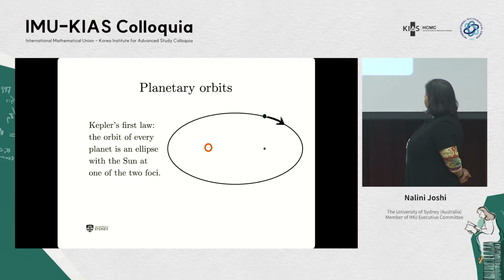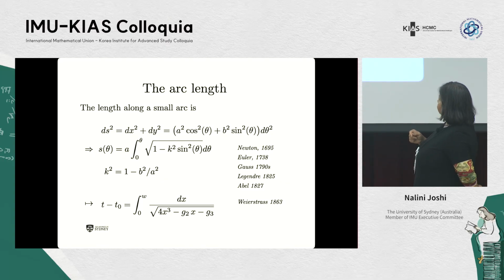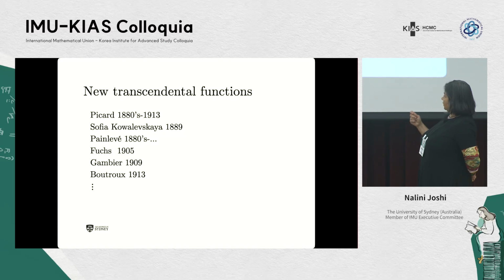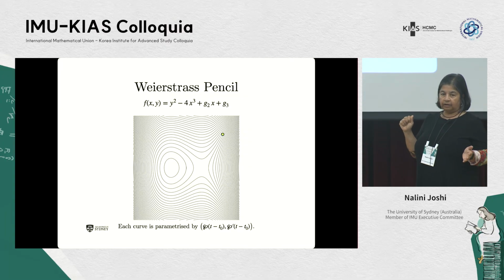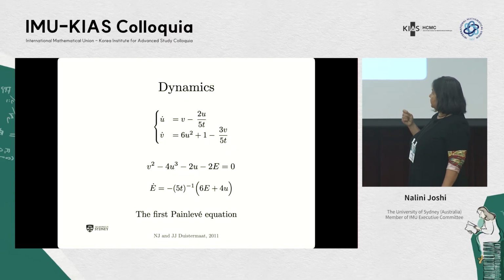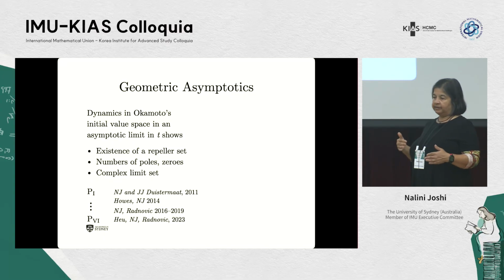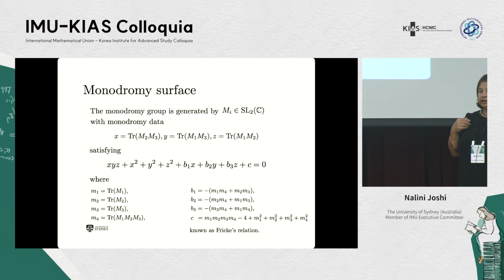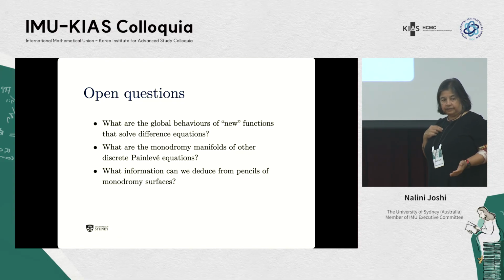[IMU-KIAS Colloquia] Dynamics on and off elliptic curves - Nalini Joshi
Nalini Joshi (The University of Sydney)

Felix Klein said that the study of new transcendental functions defined by differential equations was "the central problem of the whole of modern mathematics". The beginnings of this study lay in elliptic functions, which were generalised by the Painlevé transcendents. The analytic theory of their governing differential equations has a counterpart in the theory of the algebraic curves. The most famous examples are elliptic curves. What is not widely known is that the evolution of a solution of a Painlevé equation changes the underlying elliptic curve and points move from one such curve to another under its time evolution.  This leads to global results from a geometric description of the regularized projective space of initial values.